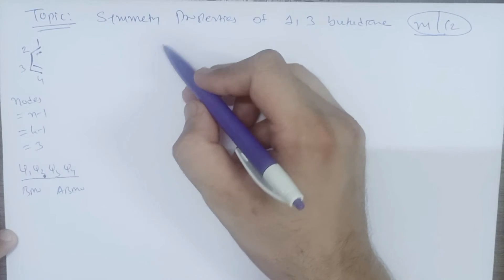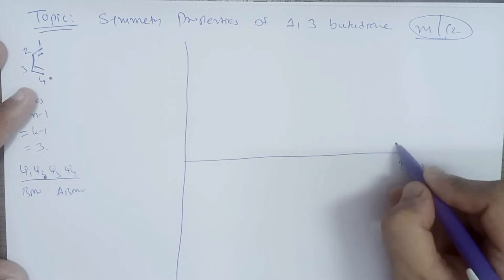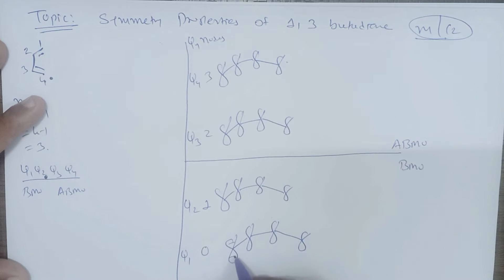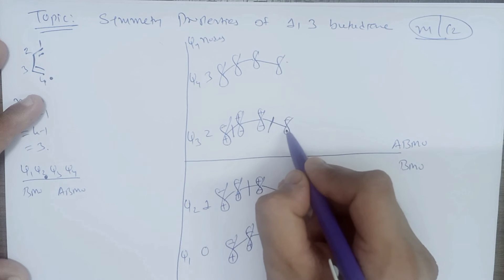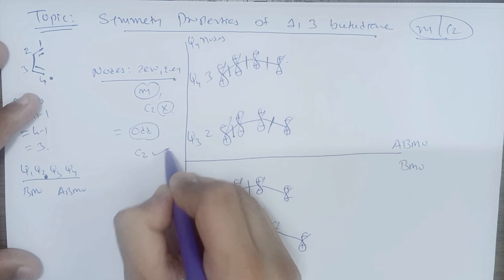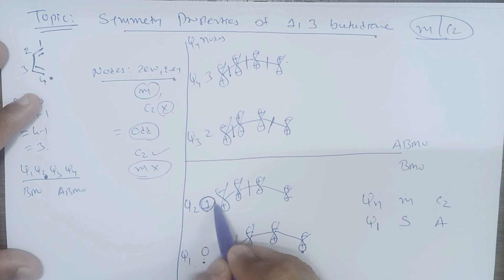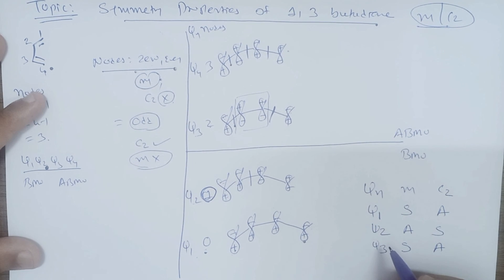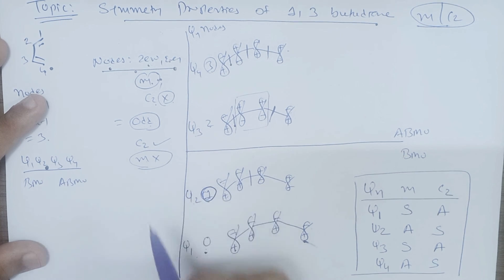Pericyclic Reaction 02: Symmetry properties of 1,3 Butadiene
Pericyclic Reaction